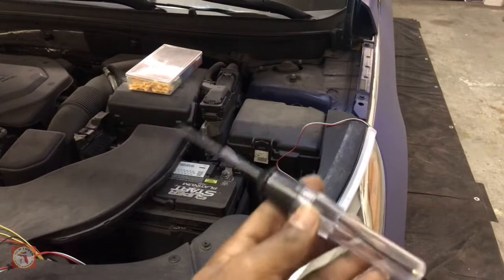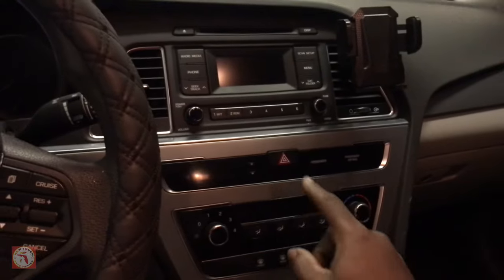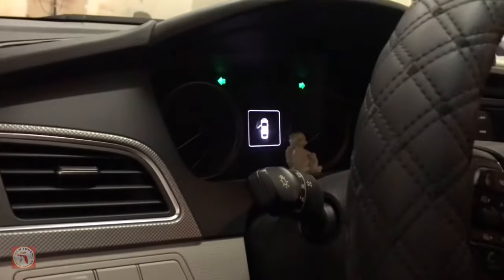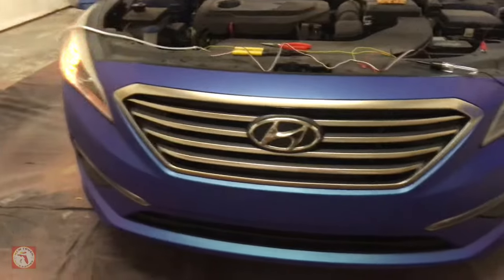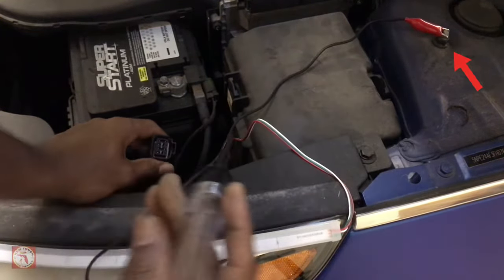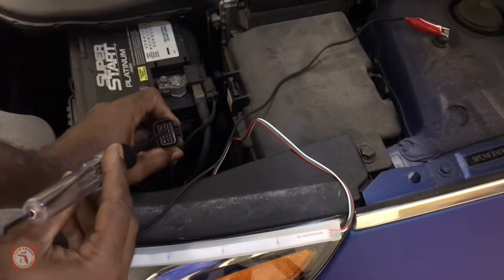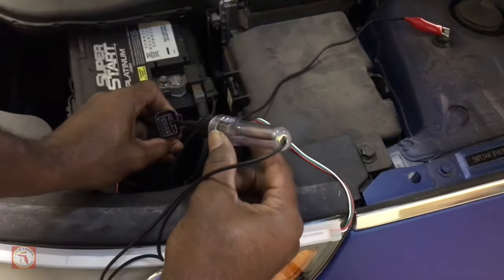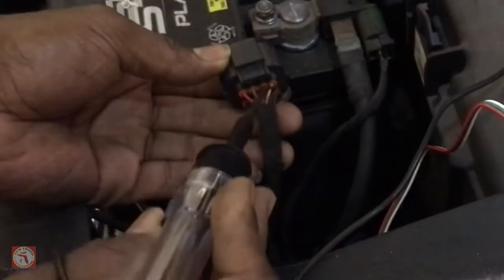(How to) find the positive turn signal wire on your vehicle, Super Easy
(How to) find the positive turn signal wire on your vehicle

In this video I give you an example of how to find and tap into your signal light wires. This is a very easy process that pretty much anyone can do, all you need is a 12v tester that could be purchased from any of your local automotive shops near by.

The 12v tester used in this video was purchased from O’Reilly Auto Parts.

I’m no licensed mechanic so use or attempt at your own risk.

This video is my personal opinion on the product I chose to review, it does not contain any paid promotions to encourage one to choose their brand or products.